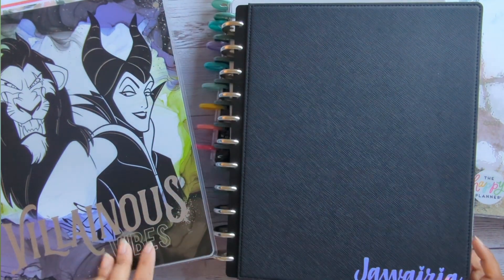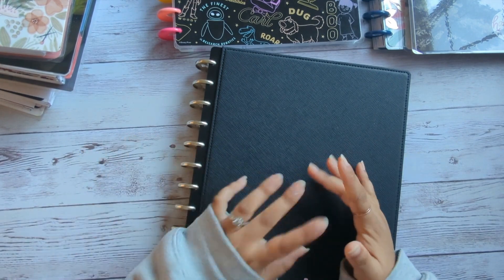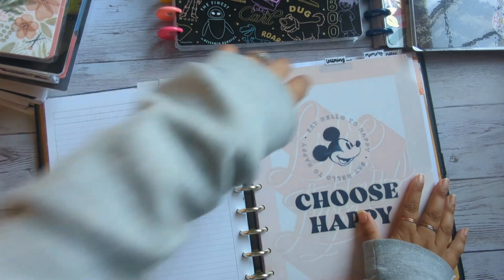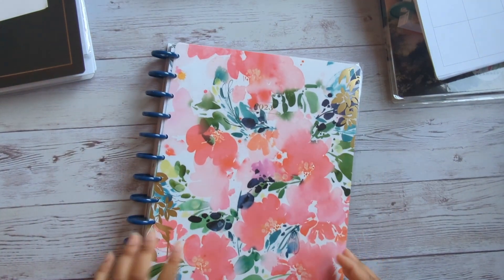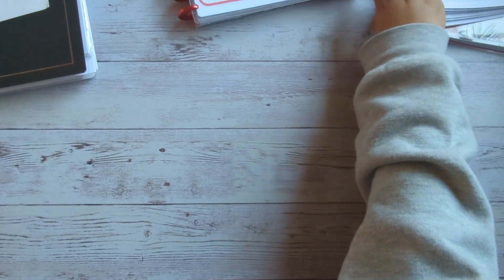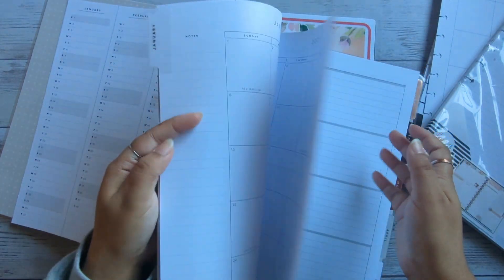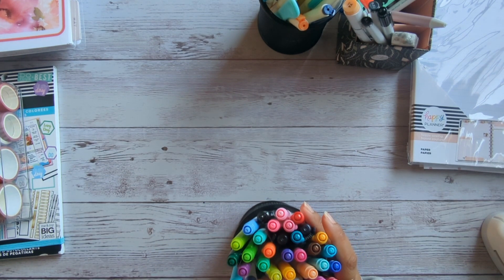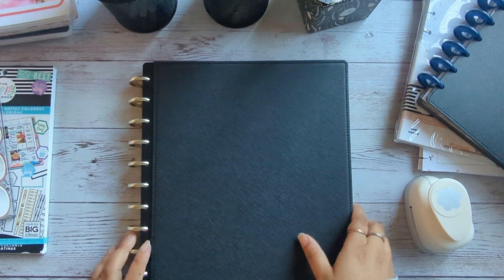2023 Planner Line-Up || Tips for New Coming Planners || The Cosmic Planner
Hello! I've been kind of NOT posting & I'm sorry. Today we are looking through my planner lineup for the upcoming year! I'm really excite & I hope you are too.
I also discuss some planning tips & essential supplies you might need! Everything I mention will be linked down below, if not please let me know!

Planners In My Line-Up
Catch All Planner : Disney Villans - shorturl.at/vDR24
Social Media Planner : Disney Pixar -
Business Planner : Gold & Black - shorturl.at/hvJMX
Faith Planner : Creative Ingrid - shorturl.at/ayEU2
Lettering Planner : Cosmic Watercolor - shorturl.at/ovGPW
Memory Planner : ( I created my own using ) - shorturl.at/huxJW
Art Planner : Sew Much Happy - shorturl.at/lBLWZ

Essential Supplies
BIG Planner Punch - shorturl.at/biku3
CLASSIC Planner Punch - shorturl.at/cquxG
Fine Liners - shorturl.at/oPWY4
Monami Markers - shorturl.at/iBKM2

My Planner & Daily Supplies
Disney Villians BIG Happy Planner - shorturl.at/ortCT
Mickey & Minnie Mouse Snap Pen Pouch - shorturl.at/rBU34
Fine Liners – shorturl.at/hmnyJ
Tombow Brush Pen Hard Tip Pack of 5 - shorturl.at/biPQY